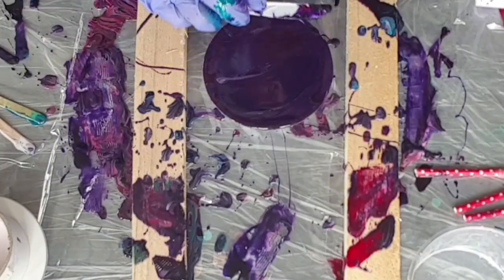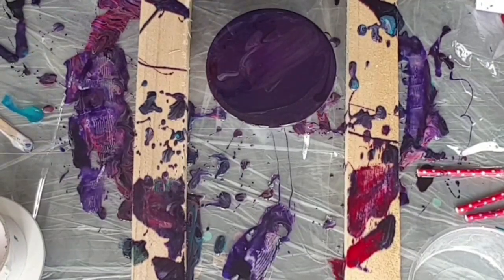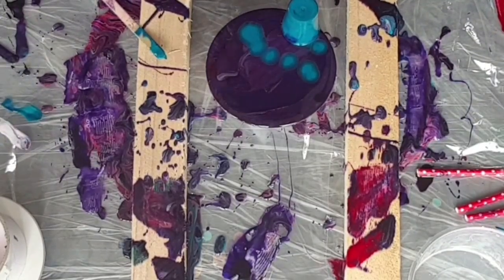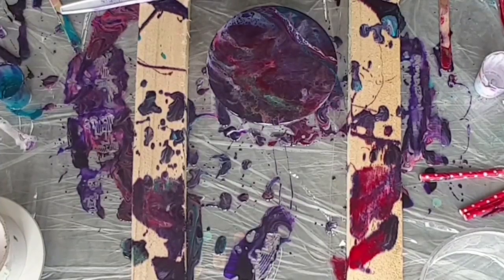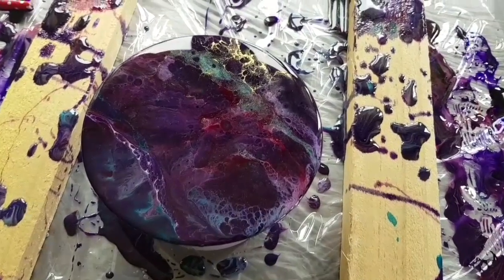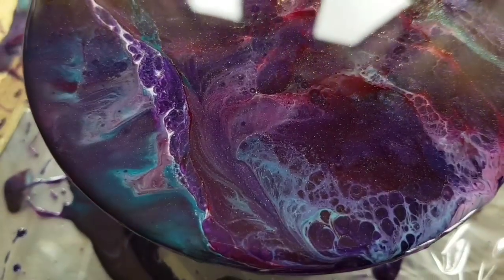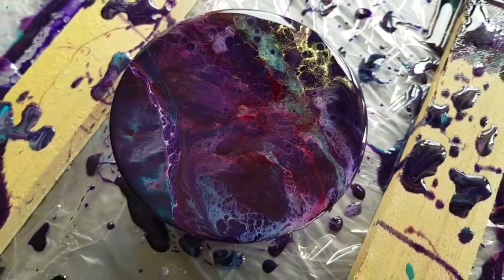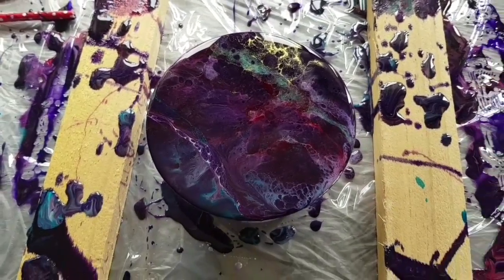Resin art/ Gorgeous resin clock on a CD using left over resin drips